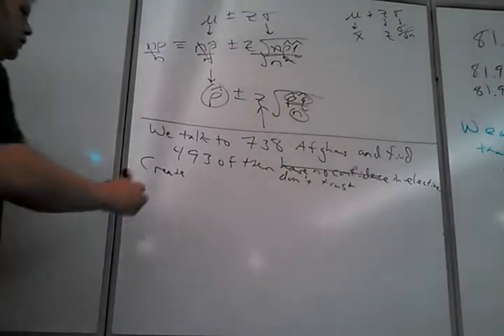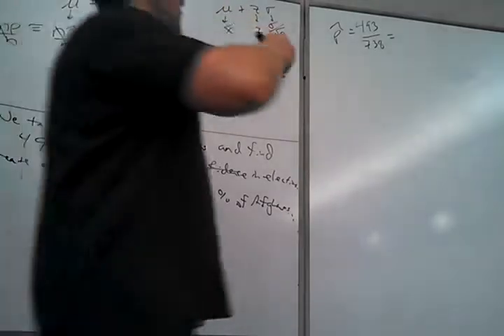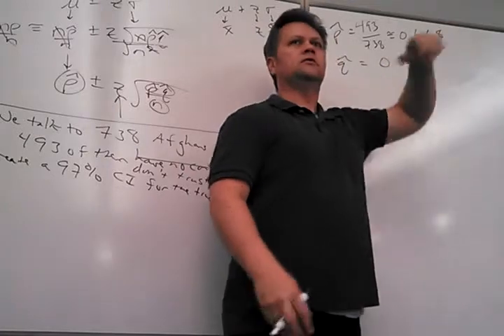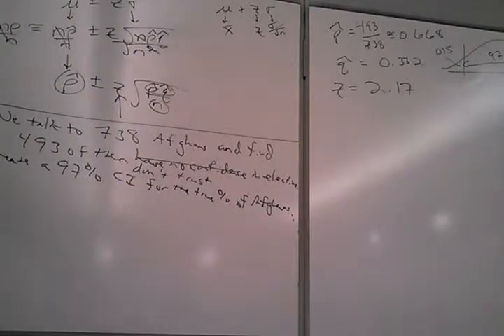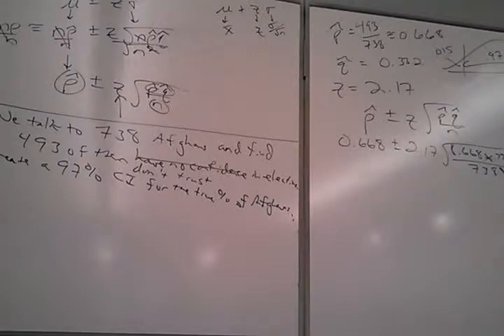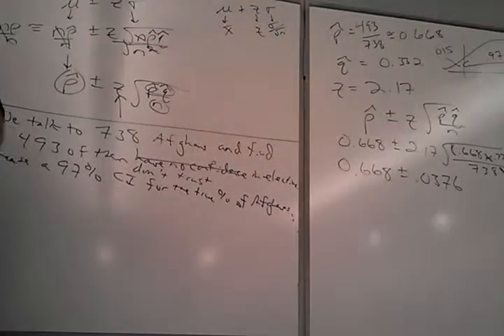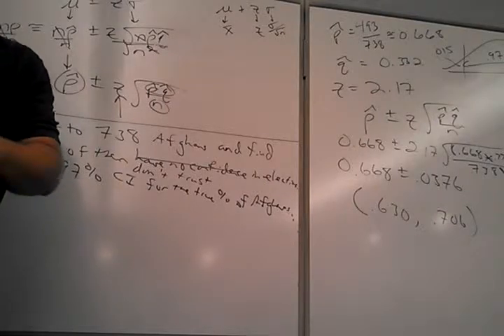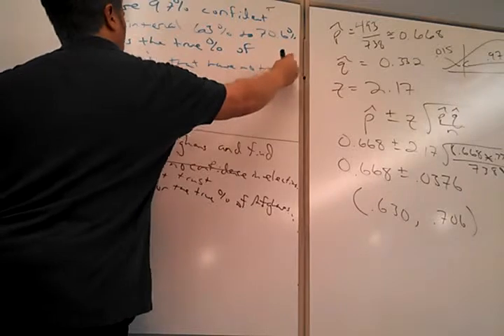Math 160, April 2 Lecture, Part 3